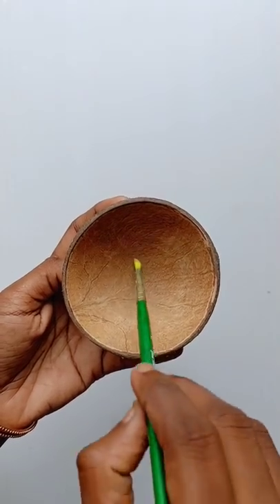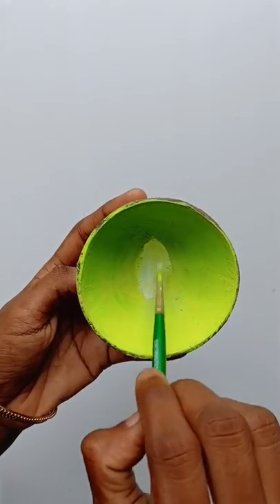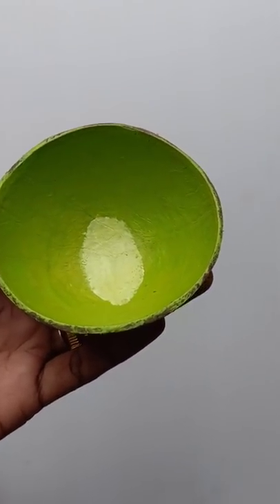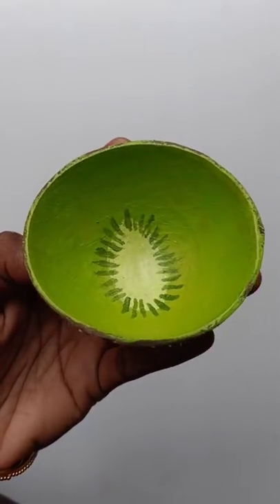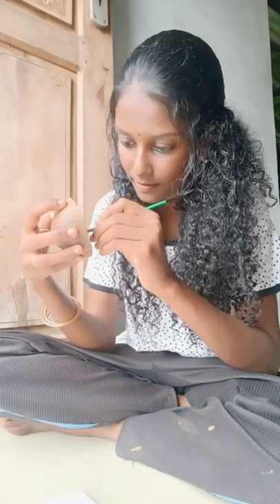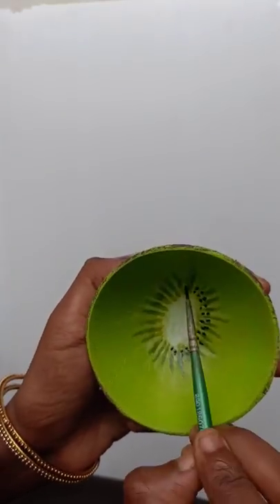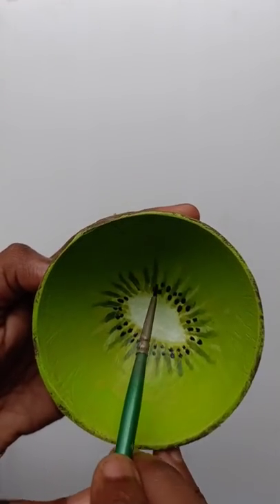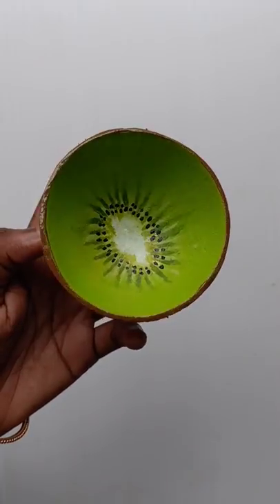ചിരട്ട Kiwi കണ്ടിട്ടുണ്ടോ😱ARCHANA DEV